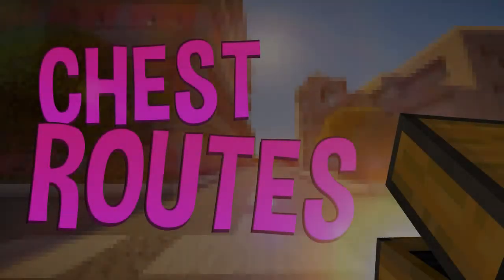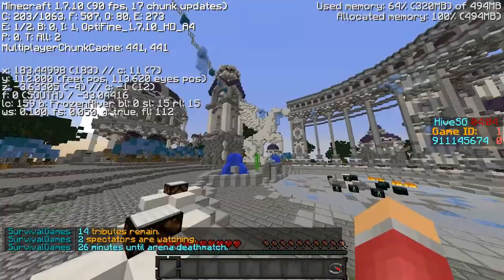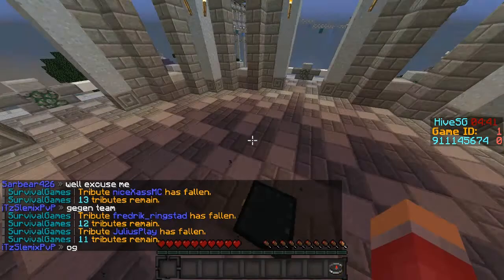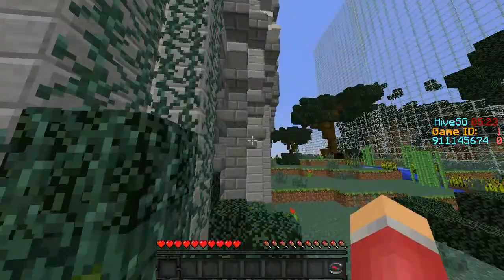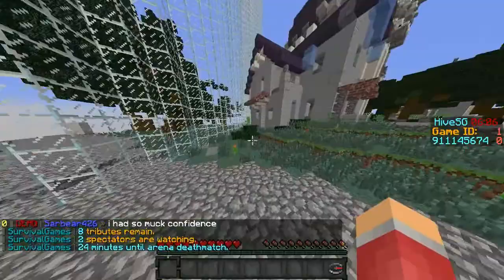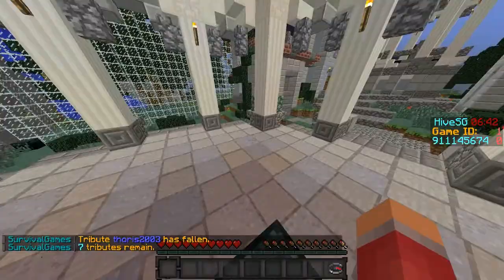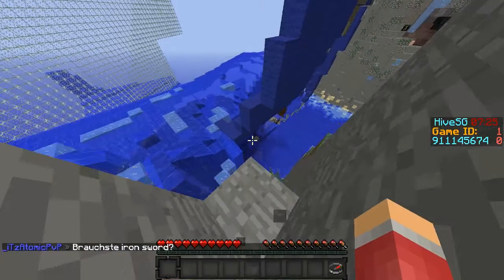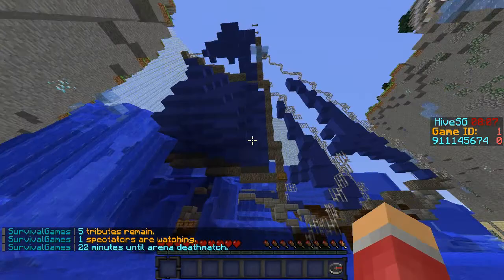Minecraft: Hive Chest Routes! Episode 7 - Survival Games 8!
This is a series where I show you some of the best
Chest Routes to follow on the Hive Survival Games!